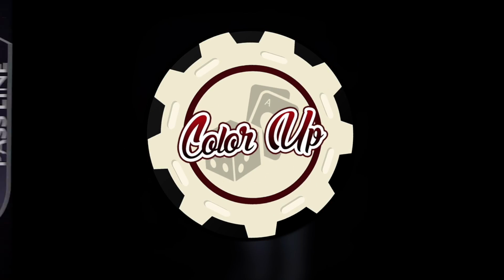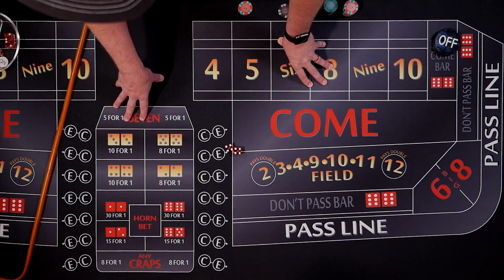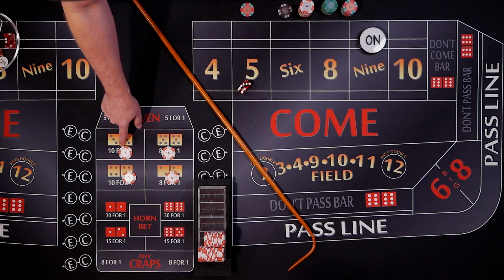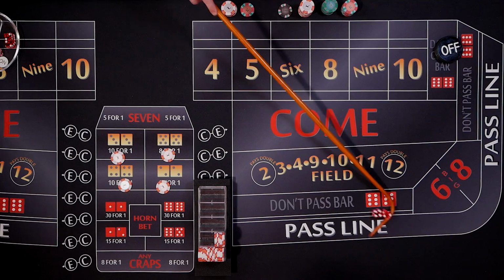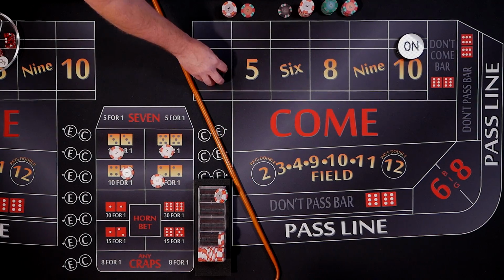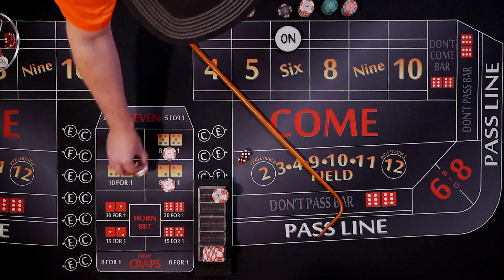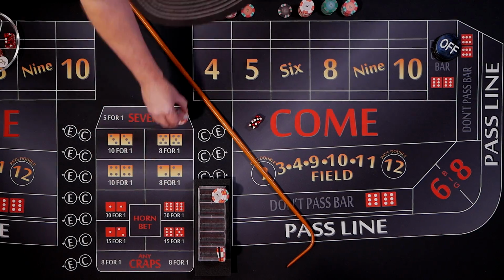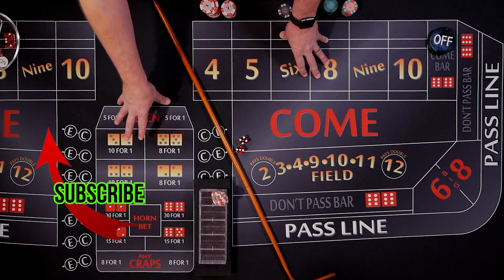Hardway Bets - Casino Craps 🎲🎲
Casino craps hardway bets are a simple bet to learn, fun to play, but not that wise a bet to make. In this video I explain the ins and outs of hardway bets, the advantages, and what to look out for.

I made a couple “Color Up” T-shirts for myself, want one too?

Use the link below to do any of your amazon shopping.

Products I use:

casino chips
casino dice
on/off puck
books I recommend
books I recommend
books I recommend